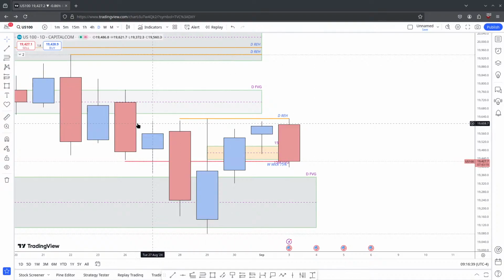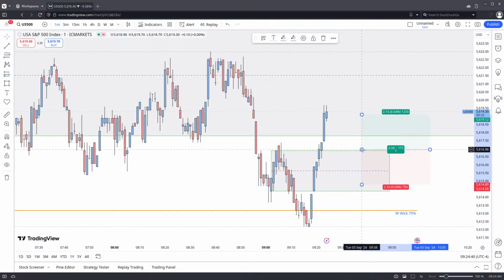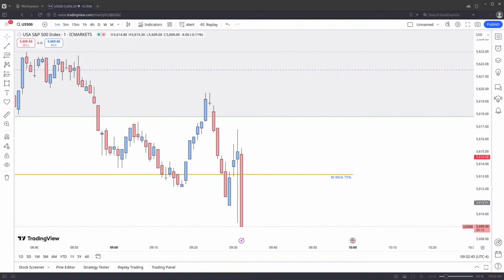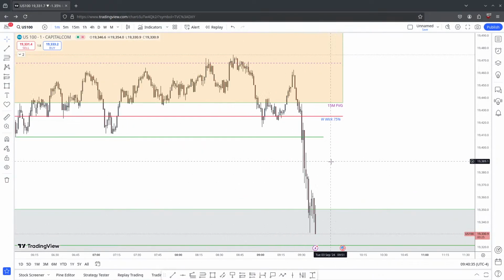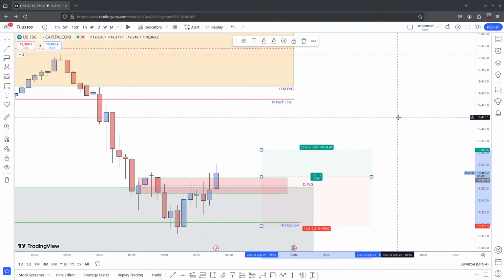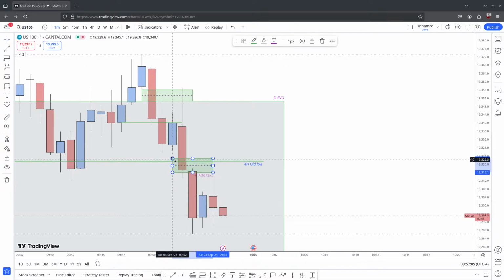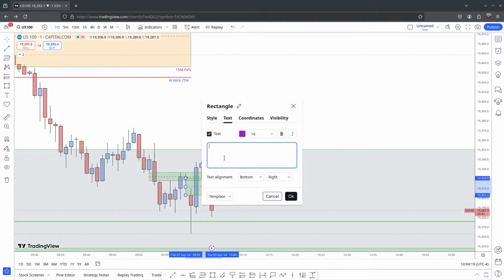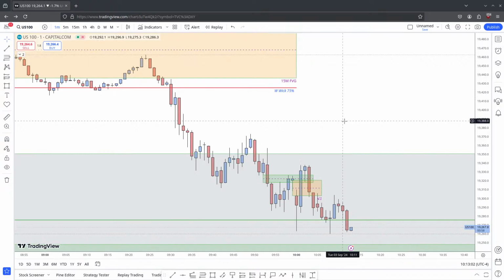Live session Tape read Market open 09/3/2024